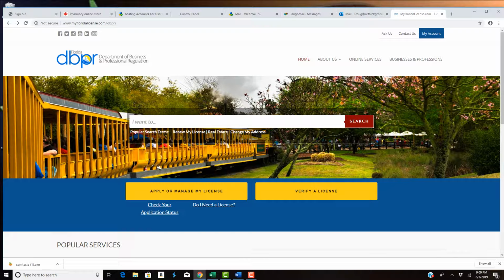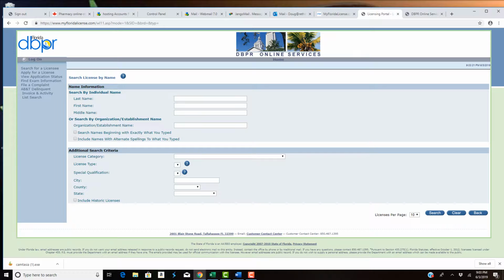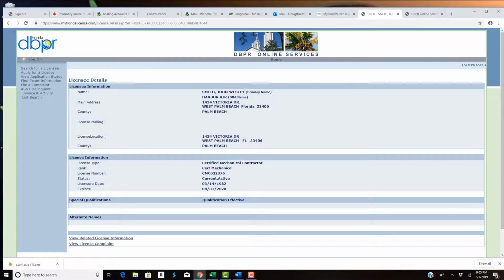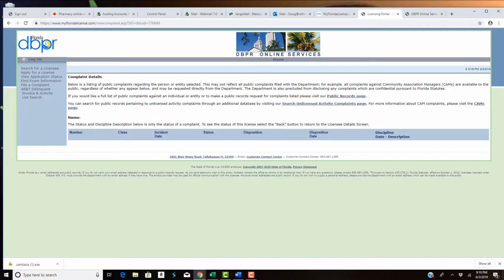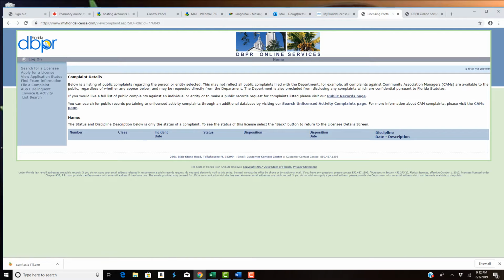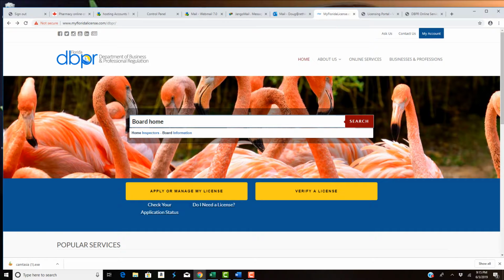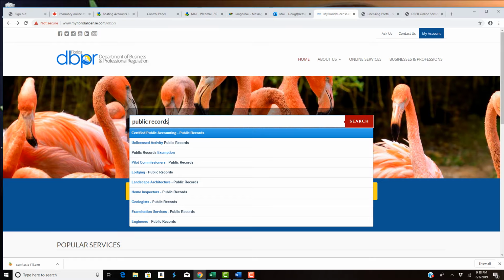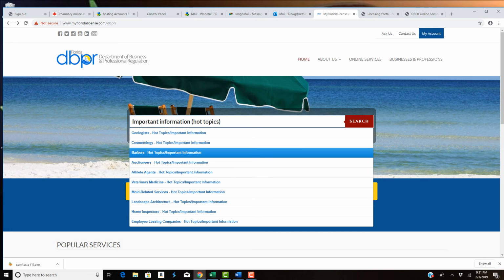MyFloridaLicenseDWB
FloridaHardhat Video for Contractors